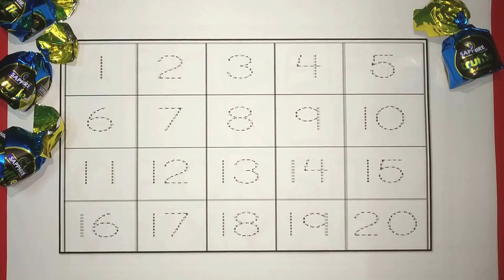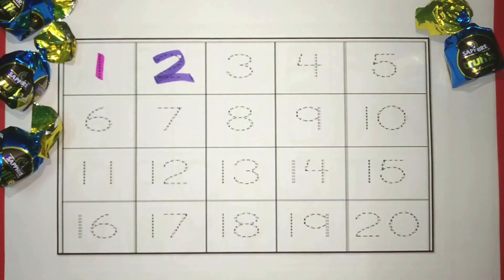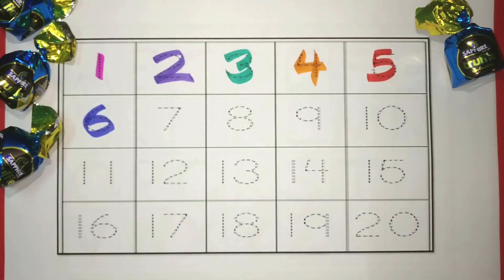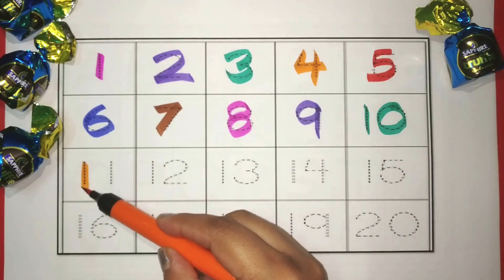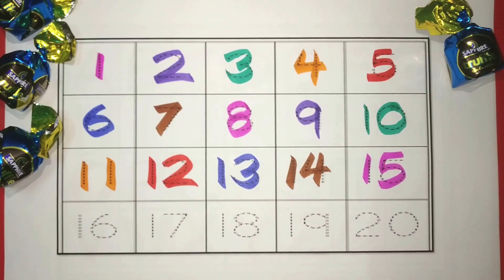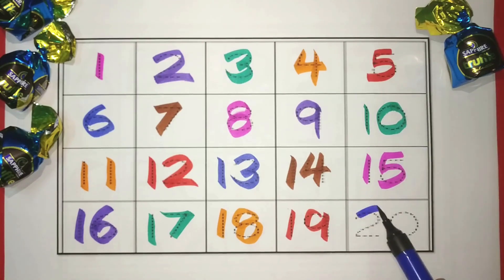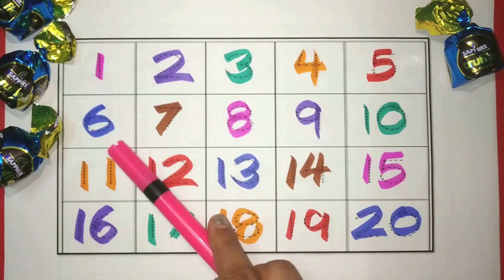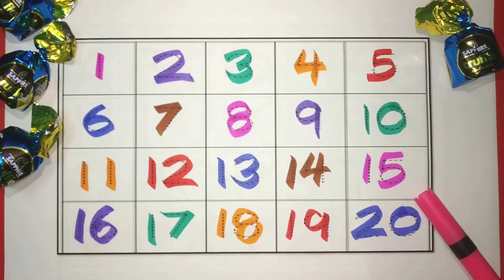1234 Number Counting | 1234 Number Names | Counting Numbers | 1 से 40 तक गिनती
1234 Number Counting | 1234 Number Names | Counting Numbers | 1 से 40 तक गिनती
Number Counting | 1 to 20 Numbers | Counting Numbers |1 से 20 तक गिनती

Your query:
learn numbers
learn colors
123 counting
123 number counting
1234 song
12345
number songs
number 1-100
numbers for kid
12345 rhymes
12345 kids songs
123 counting for kids
123 counting song
123 song
abc 123
1234 Number names
1 to 40 Numbers
Counting Numbers
1 से 20 तक गिनती
Learn how to numbers
1 to 20

abc anik
prinit